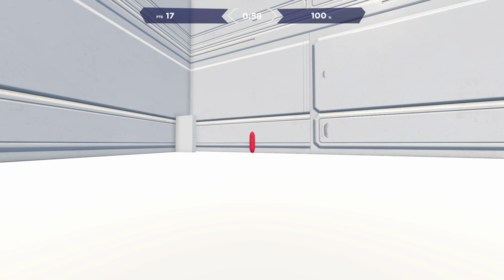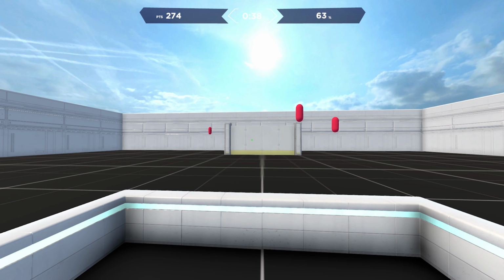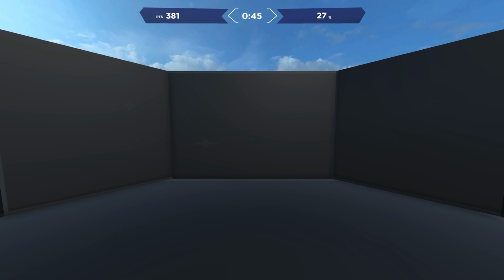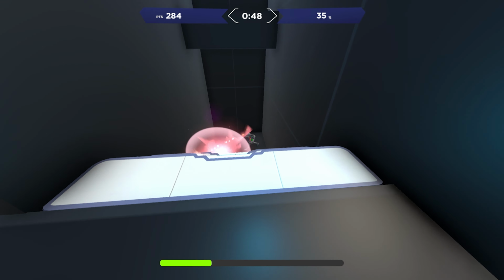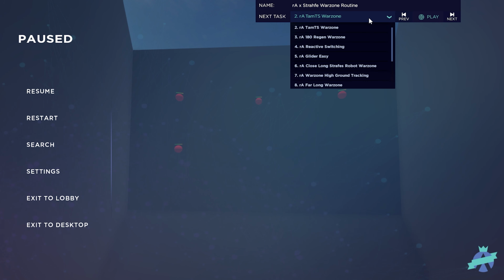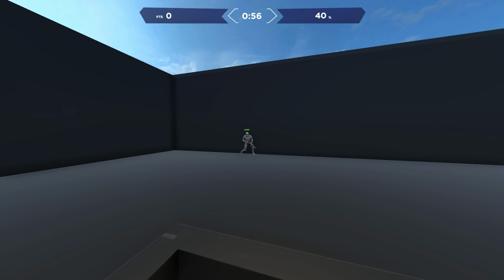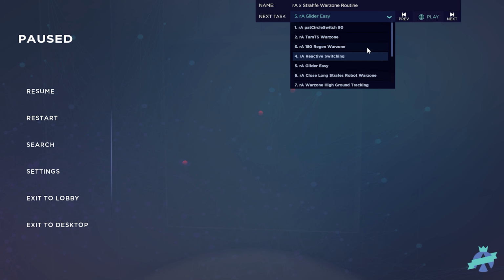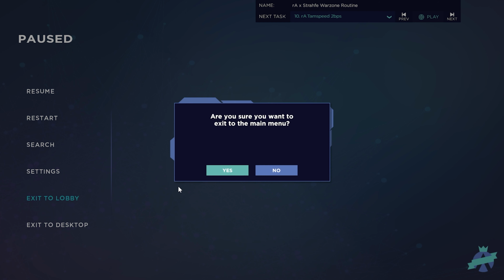Best Aim Training Warmup for Overwatch 2 . . .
Hey guys! Today I show how I aim train and warm up so I hope you all get something out of it.

| SPECS! |

Equipment:
Sens: 2.50 @ 1600dpi 1.00ads 1.78 monitor distance coefficient 1080p 240FPS
Mouse: Finalmouse Starlight 12 Tenz small
Pad: Artisan Hien XL Soft
Keyboard: Wooting 60he
Headphones: Astro A40 TR + Mixamp
Mic: Shure SM7B
Master Audio Mixer: GOXLR

Game PC:
ASUS ROG Maximus Xi Hero
G.Skill 32GB DDR4 Trident Z Royal 3600Mhz CL14 1.45V Dual Channel Kit
Kraken AIO 240mm
Samsung 970 EVO Plus NVMe M.2 1TB
ASUS ROG STRIX RTX 2080TI

| Other Stuff |

Overwatch 2
xqc
stream
best player
Widowmaker
Tracer
Whinstoni
ExoGhost
Dfalt
Strahfe
New Setup
aim gods
aimbot settings
shoot the ship
eefan
nuke
hummus thunder
killstreak
Smooth Movement
Cheating
best aim
snd